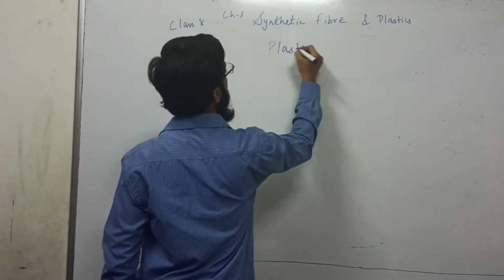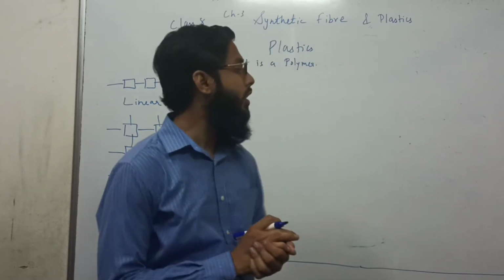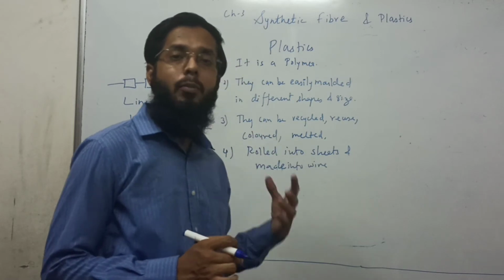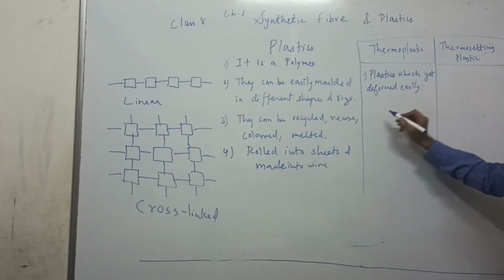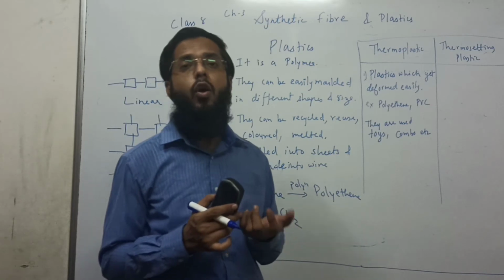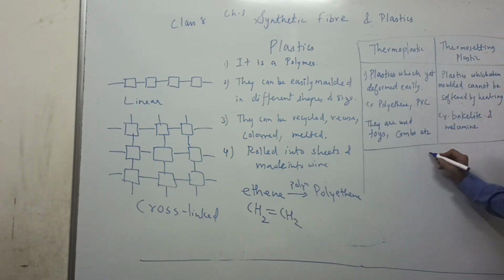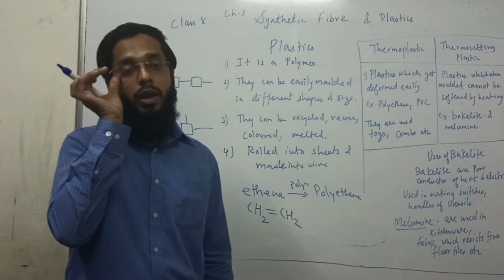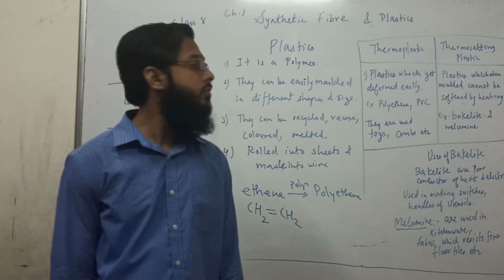class 8 synthetic fibre and plastics | plastics types and uses